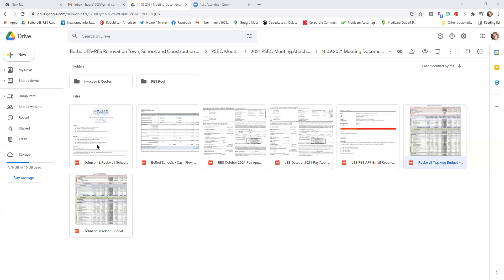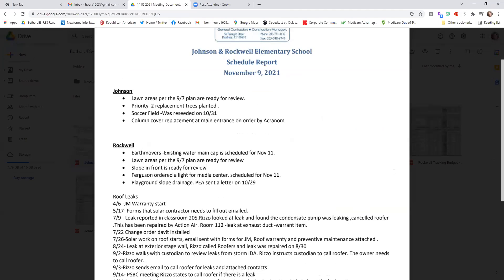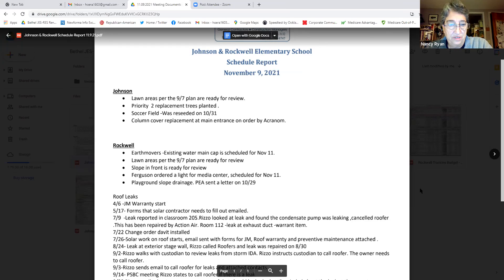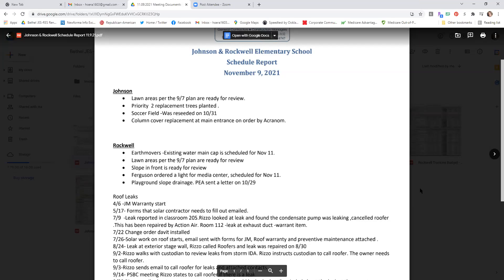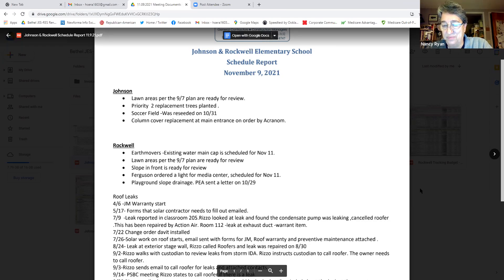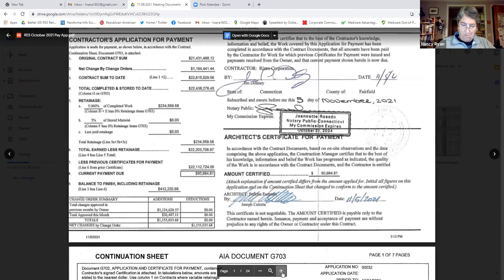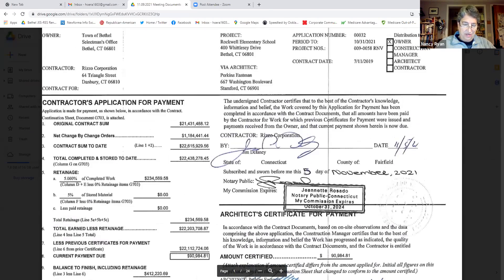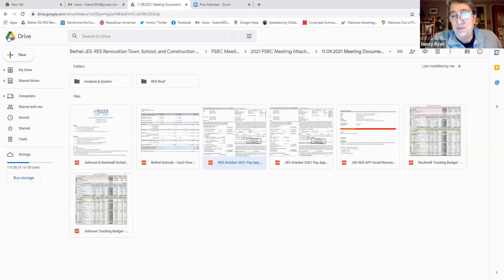Public Site & Building Commission - 11/9/2021